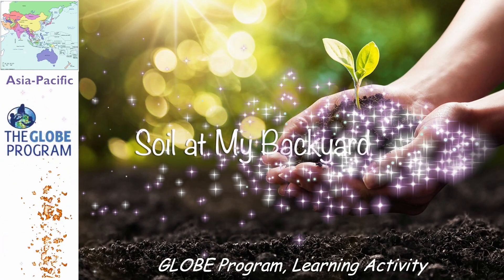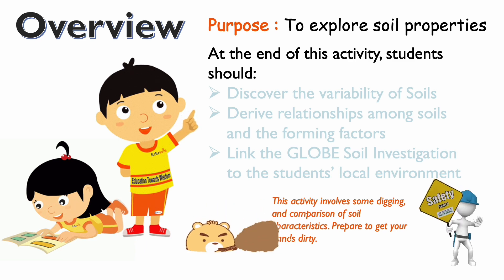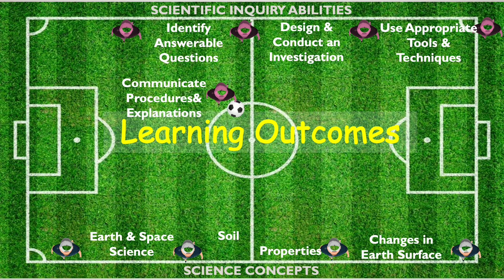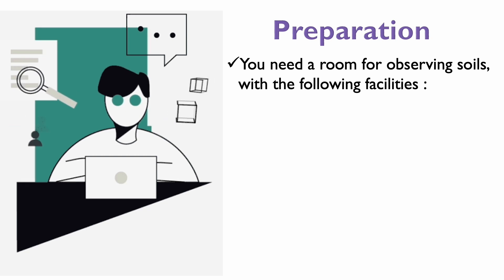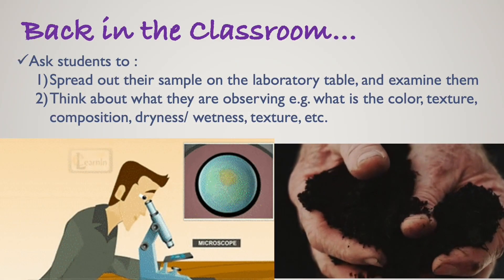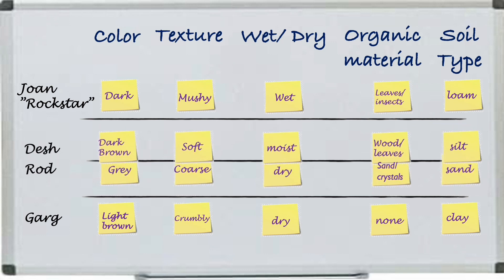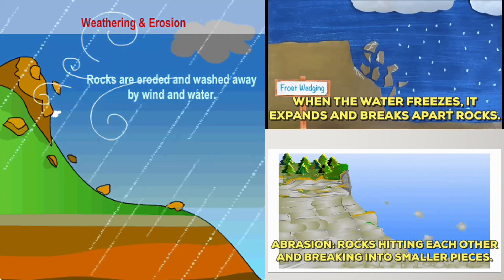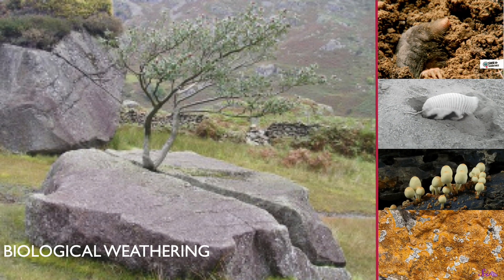GLOBE Learning activity on Soil At My Backyard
Students discover the variability of soils, derive relationships among soils and the soil forming factors, and link the GLOBE Soil Investigation to the students’ local environment. Students use soil samples from their homes to identify properties that characterize their soils. They compare and contrast their soils to those of their classmates. As a class, students describe relationships between the properties of their soils and how and where they were sampled. Older students construct a soil classification scheme

NOTE :-  GLOBE Philippines with the Support of GLOBE Asia - Pacific Regional Coordination Office  has developed the Videos for the CBP Project.